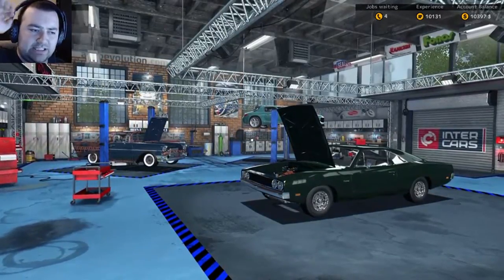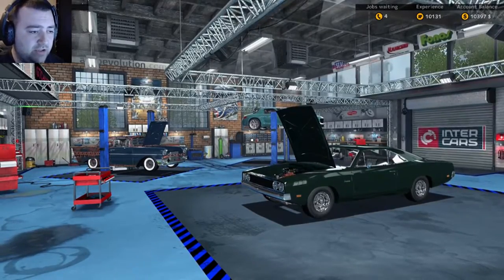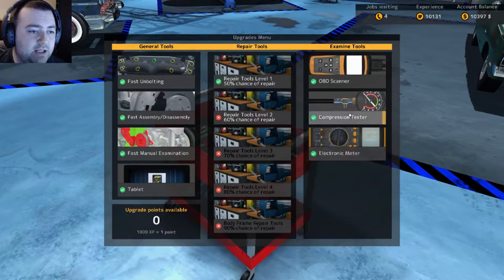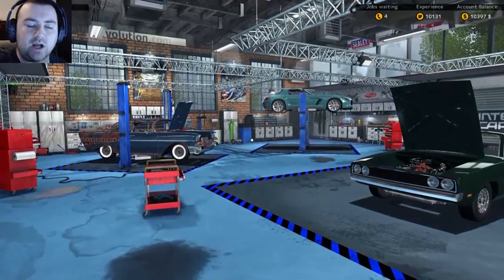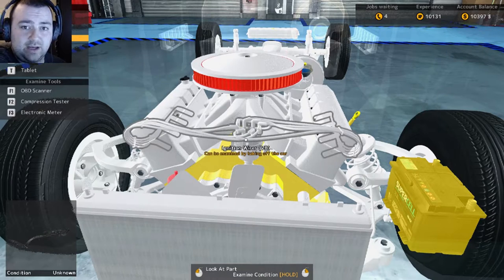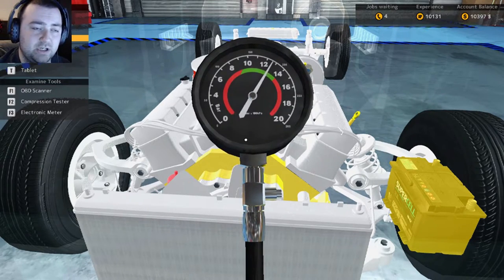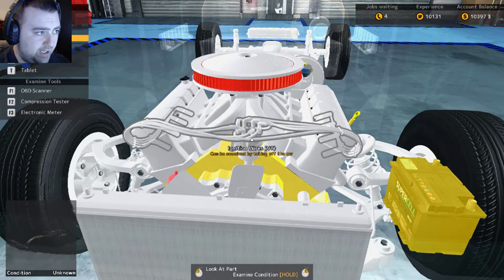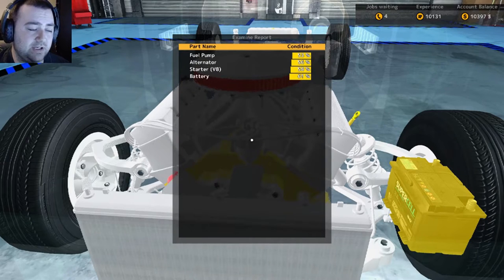HOW TO USE THE ELECTRONIC METER + COMPRESSION TESTER | CAR MECHANIC SIMULATOR 2015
A short and sweet tutorial on how to use the electronic meter and compression tester let me know if it helps :)

Facebook.com/WayneNationGaming

Twitter.com/WayneNationGame